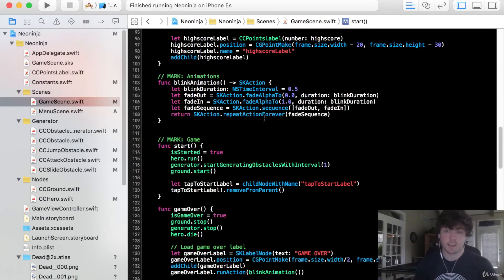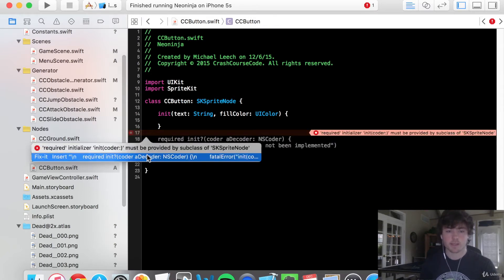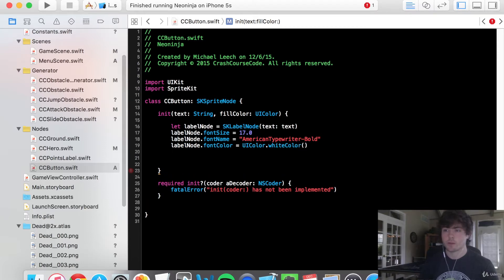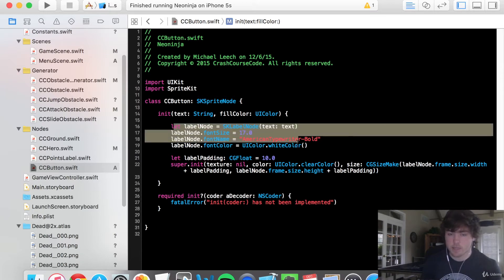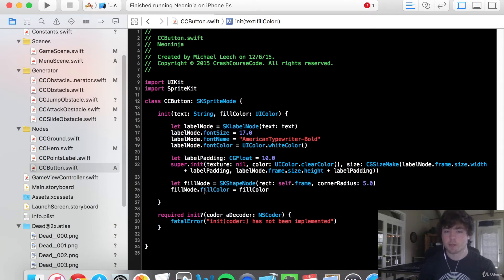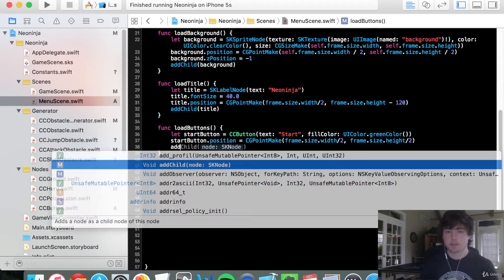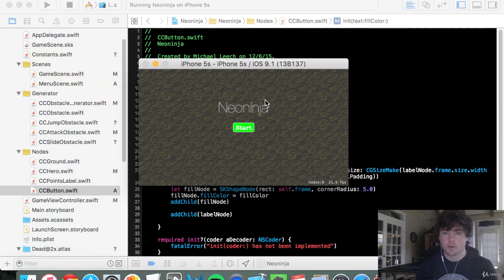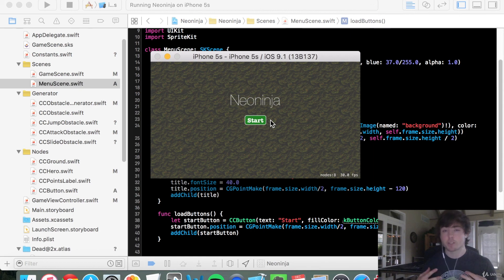43 - Implementing CCButton